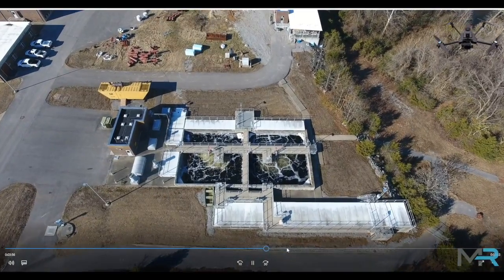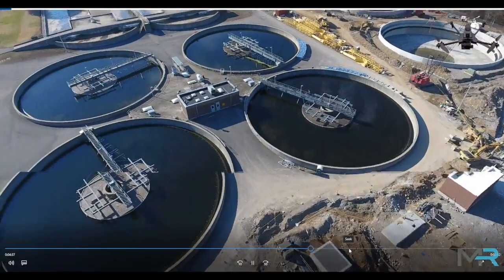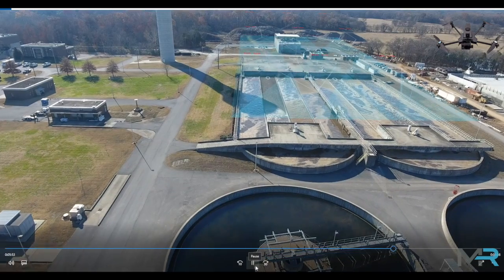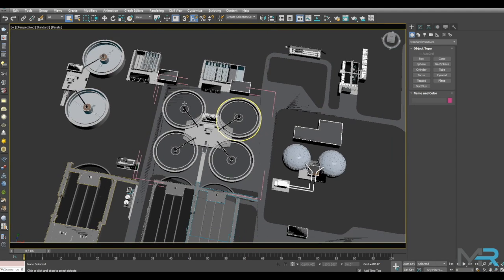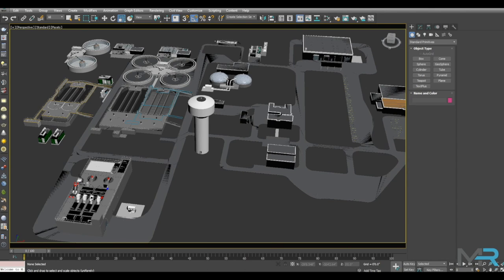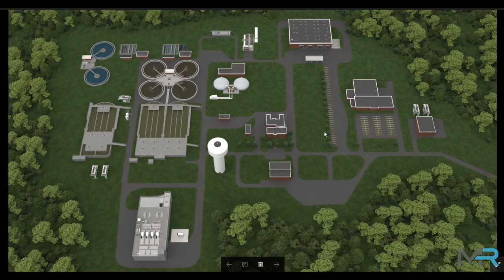Creating SCADA graphics utilizing drone technology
Volume 1 of TechTalks
Technology worth sharing
Created by WaterMind of MRSystems